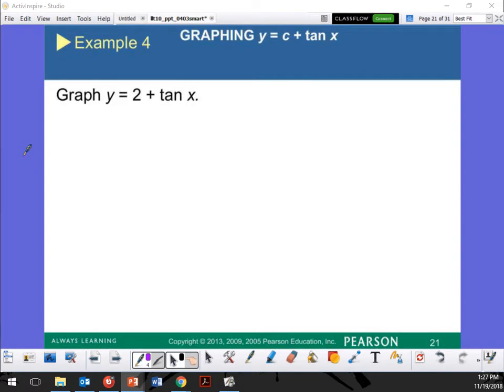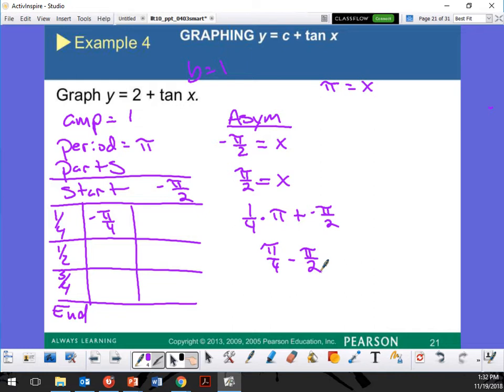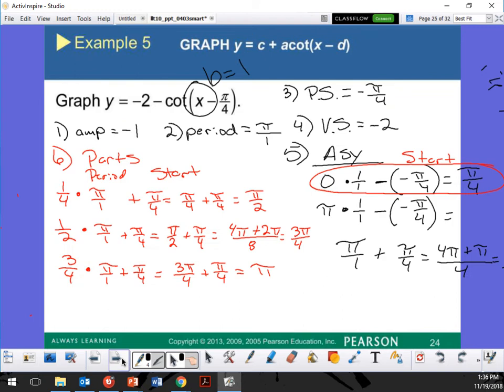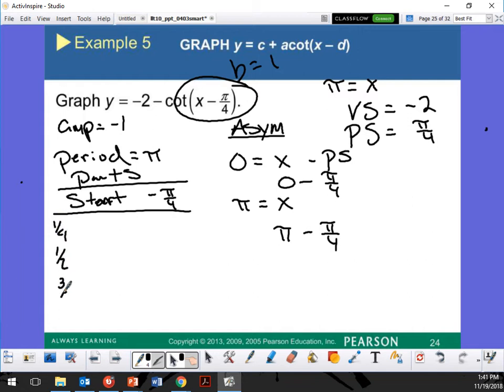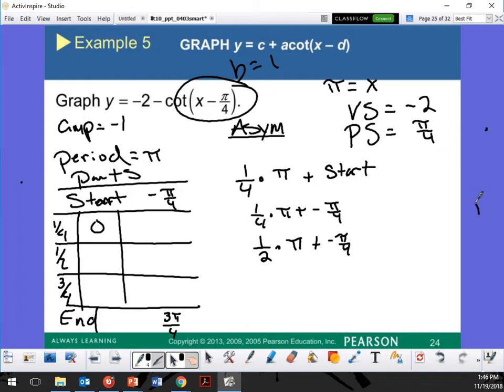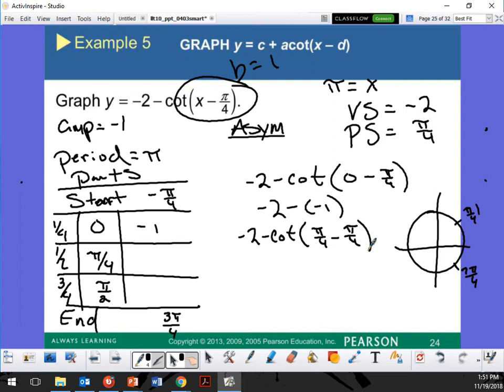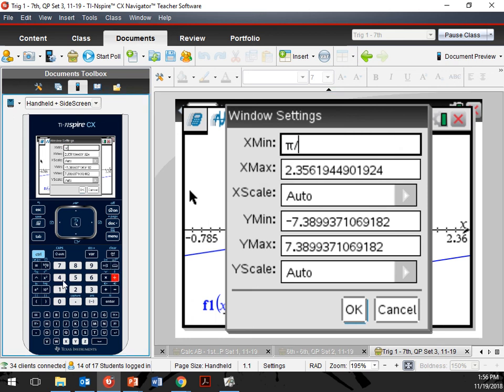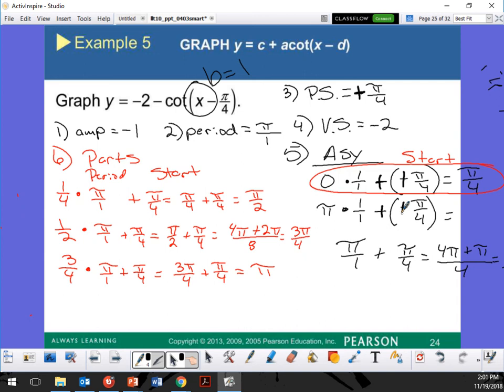Trigonometry 1 4.3 Notes 3